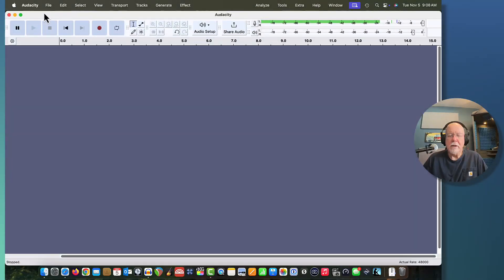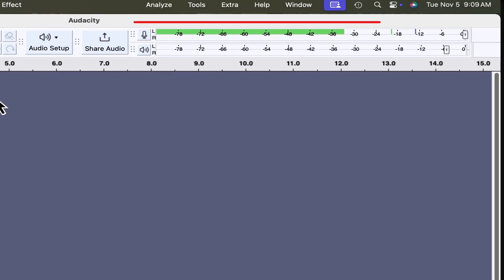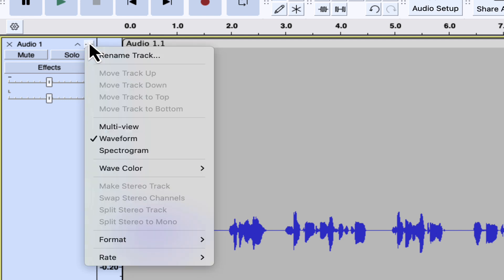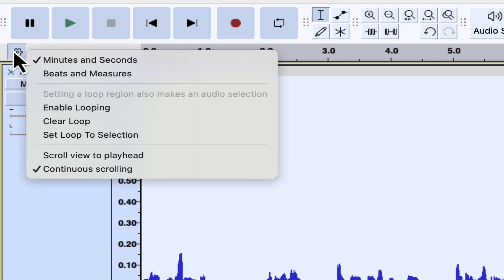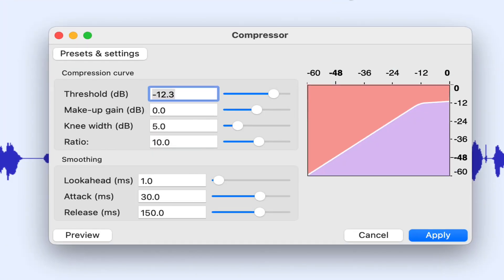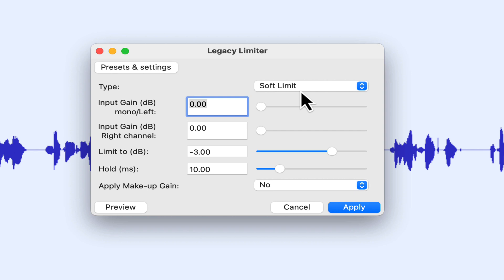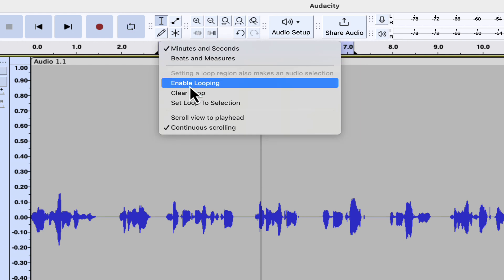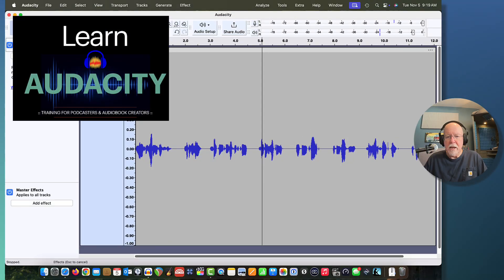User Interface Changes in Audacity 3.7.0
Things have been moved around in the user interface  in the recent versions of Audacity. While some options look like they're gone, they've just been relocated. So let me show you a few of the changes.

Contents:
00:00 - Intro
00:45 - Recording a Reference Track
01:24- The Select Button, Bit Depth, and Sample Rate
02:32 - Play/Record Head Options
03:07 - Legacy Limiter and Compressor
04:54 - The Loop Function
05:59 - Realtime Effects on the Master Track
06:42 - Outro

- 2022 MacBook Pro with an M1 Pro processor and 32 GB memory